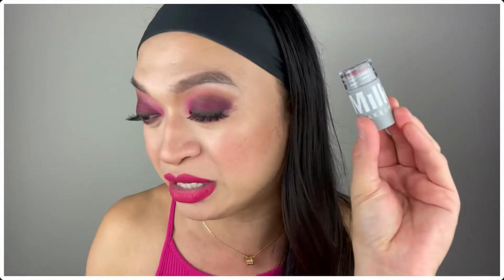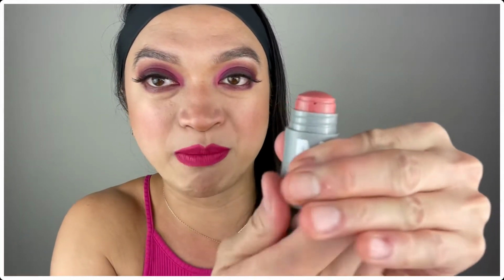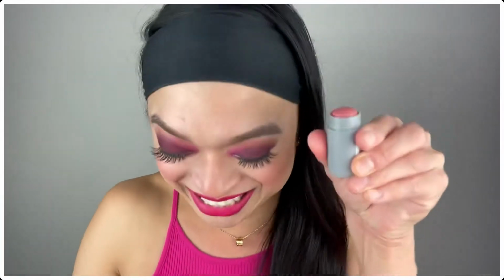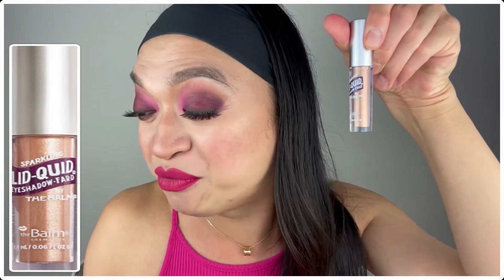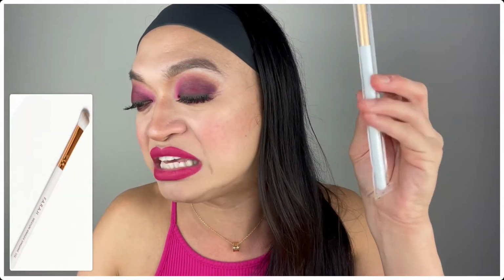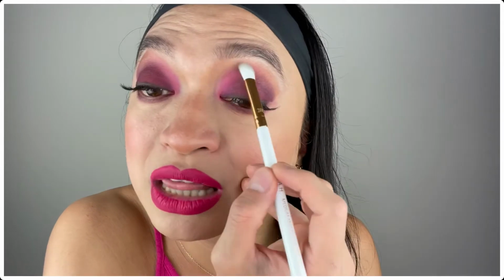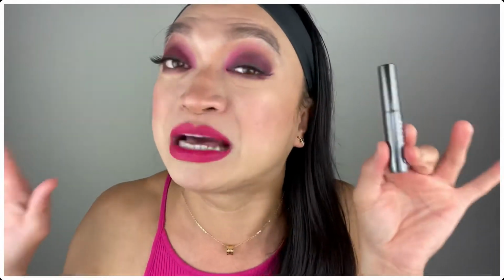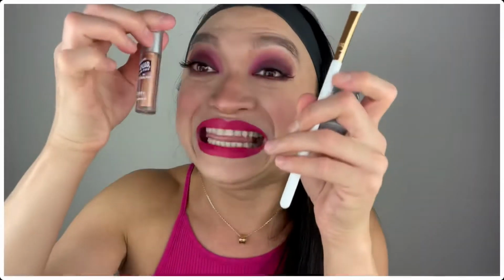IPSY GLAM BAG UNBAGGING AUGUST 2021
Link to All TRANS Short Comedy Series, Starlet Diner (5 minute episodes)

Link to All TRANS Podcast on Is it better To Give than To Receive